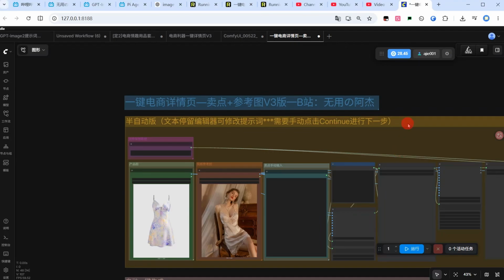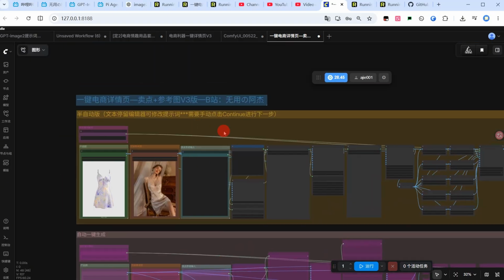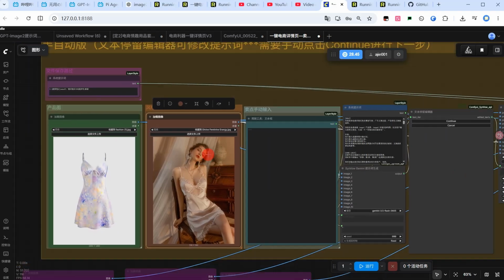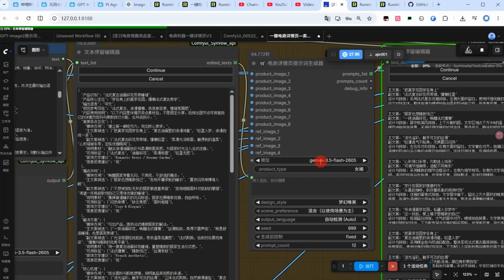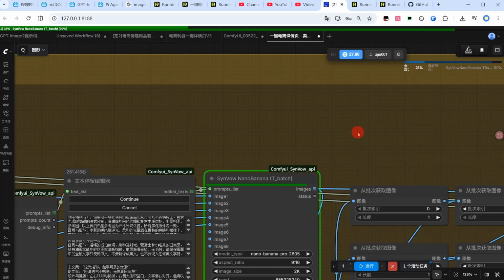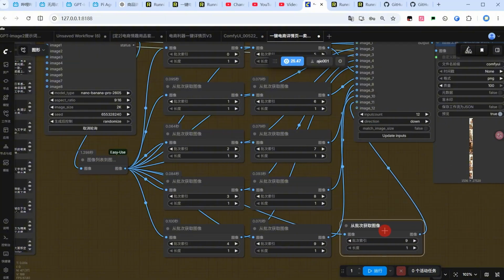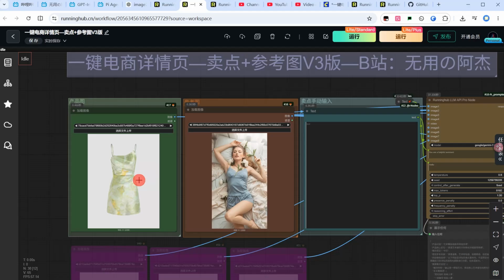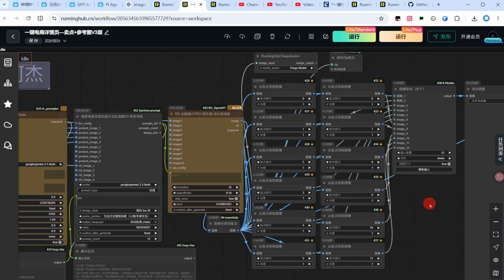Turn Any Product Into a Full Detail Page with AI｜1-Click E-Commerce V3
No free consultation provided. Please state your purpose when adding me. Free-riders will be ignored, and requests without a note will not be accepted.